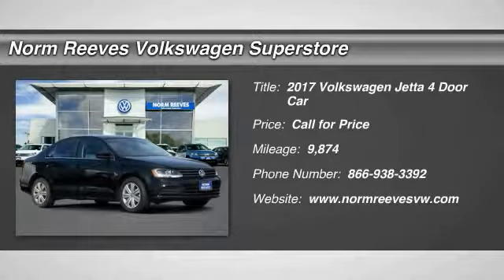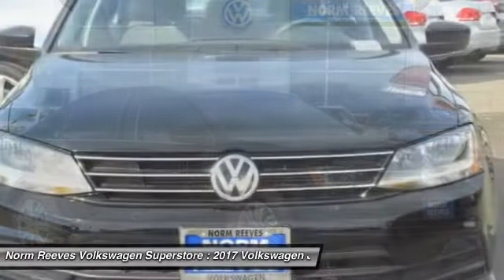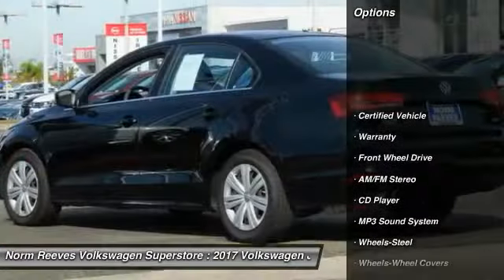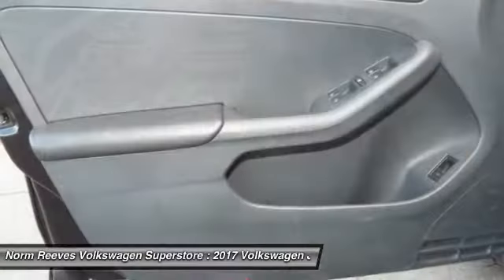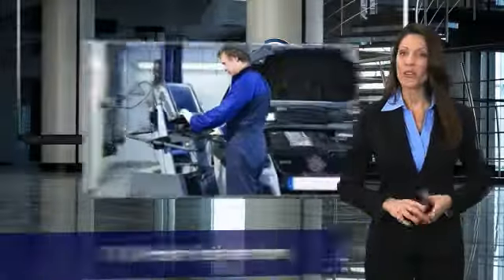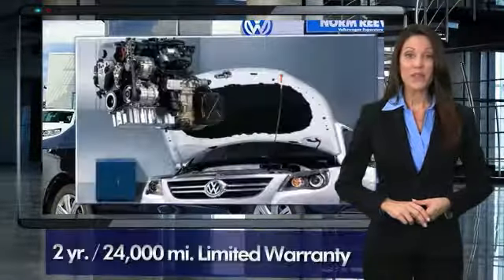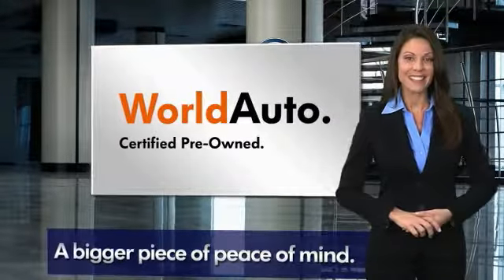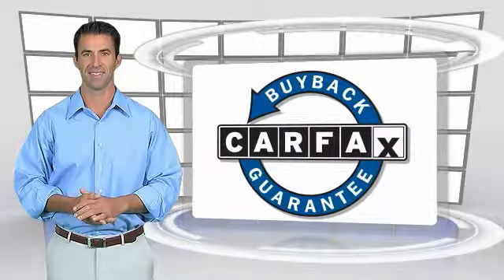2017 Volkswagen Jetta Irvine, Santa Ana, Costa Mesa, San Juan Capistrano LV170158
2017 Volkswagen Jetta 1.4T S

You'll love this 2017 Volkswagen Jetta. This is a 4 door car you'll want to take home. Call and get in touch with Norm Reeves Volkswagen Superstore directly, and be the first to open the 4 door car door today!